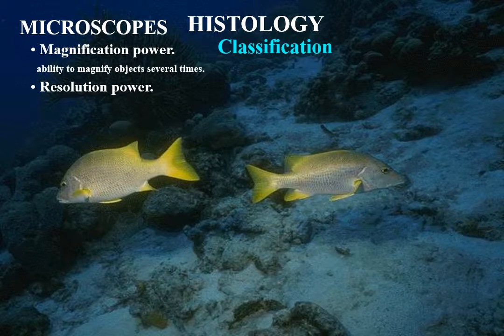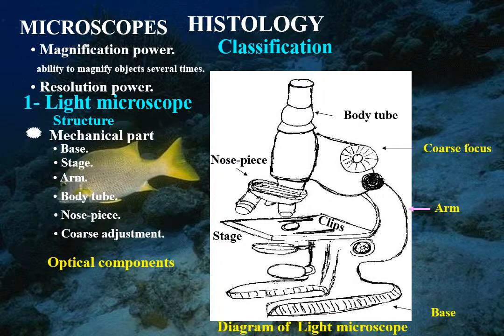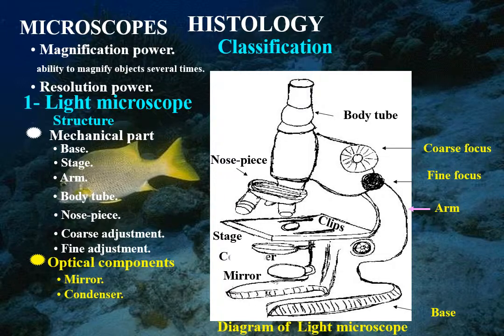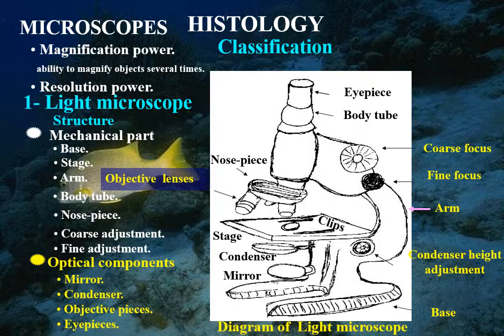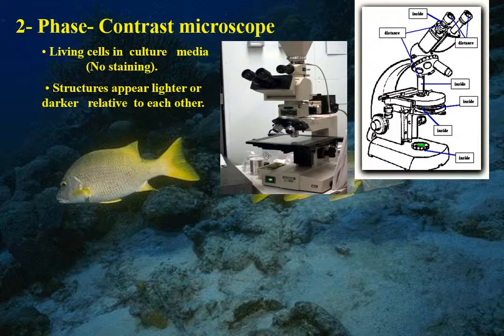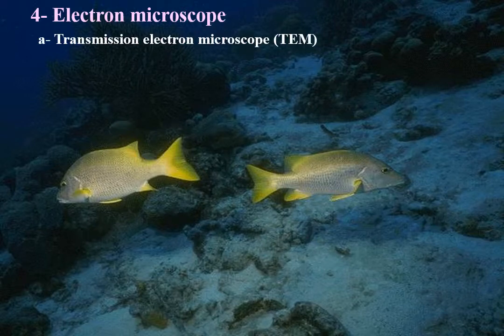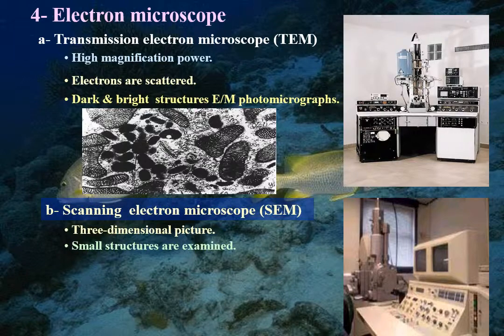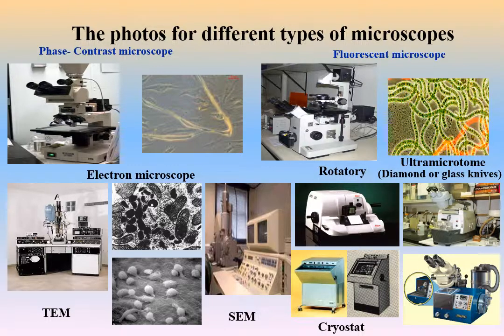Types of Microscopes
simple explanation of different types of microscopes used in studying tissues of the body